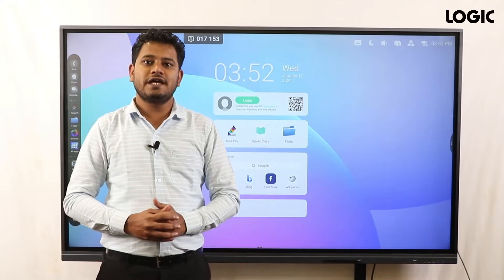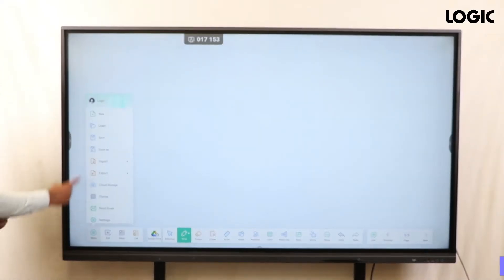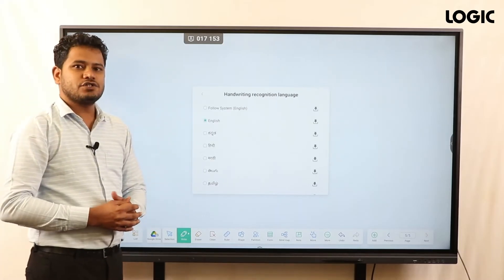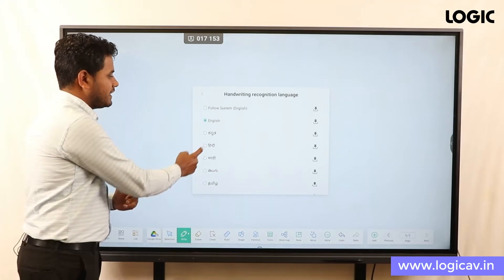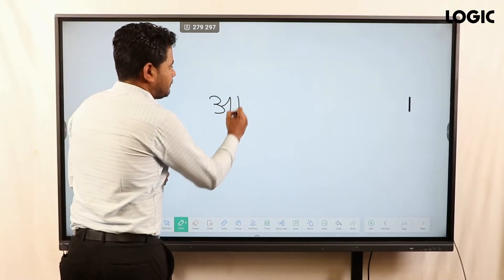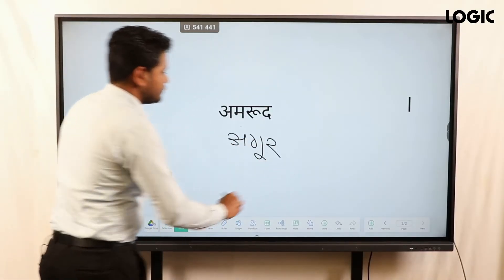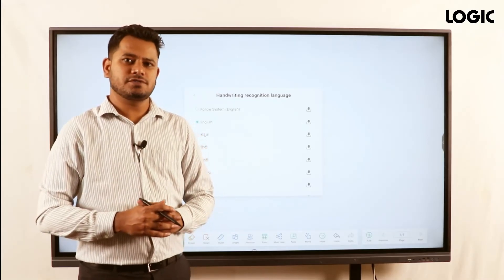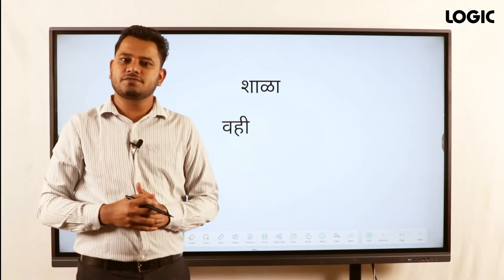Logic Interactive Displays - FX Series Demo | Multi Language Recognition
Logic Infinity Interactive Displays - FX Series
An interactive display for an immersive learning experience!
It can be integrated into schools and workplaces alike with features that can be customized to cater to each environment, giving it a truly infinite edge.

From enabling collaboration to improving attention, Logic Infinity Interactive Displays keep you entertained, infinitely.

This video provides an insight into the features and applications of Logic Interactive Displays.
The Displays are available in 3 sizes: 65", 75", 86" and 98"